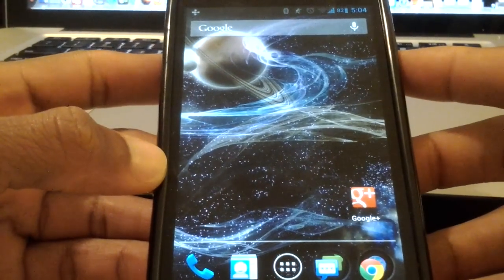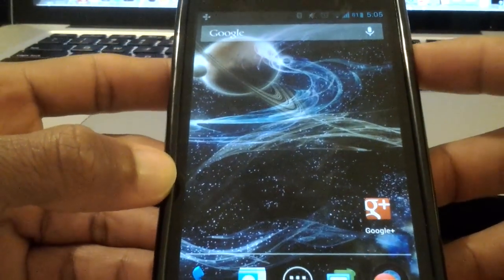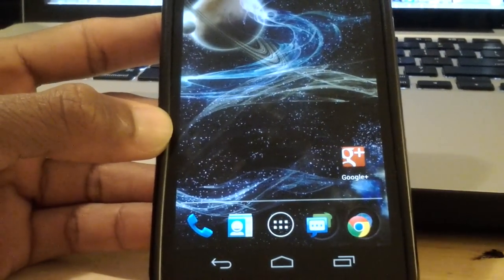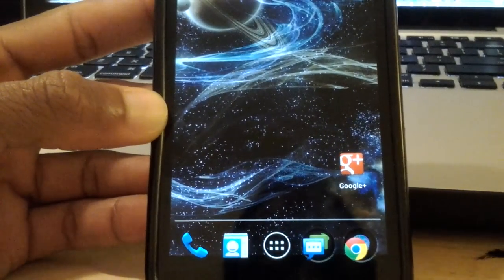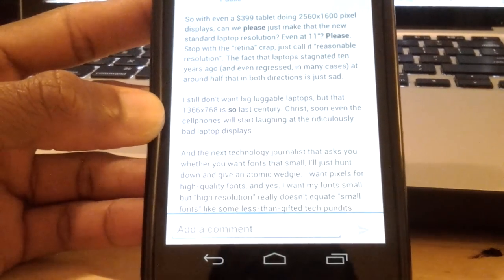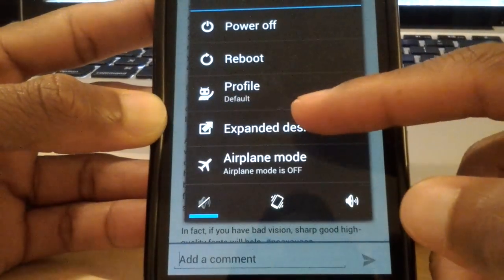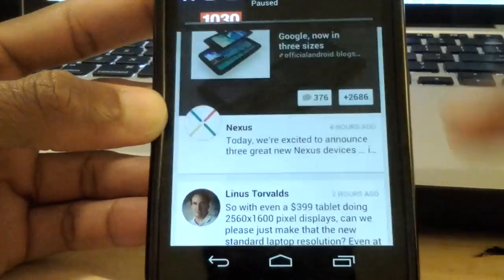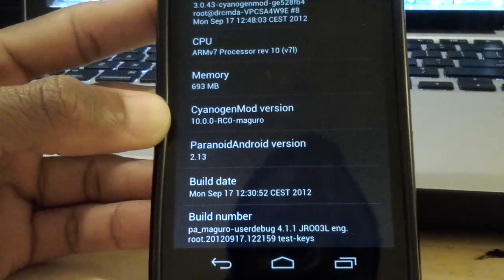Tips & Tricks: Expandable Desktop feature on Paranoid Android ROM (JB 4.1.1)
Want to maximize your screen space? Check out this tip on how to use the Expandable Desktop feature to hide your status and navigation bar from view.

Feature is available on Paranoid Android ROMS and also now available on the CM10 nightly builds